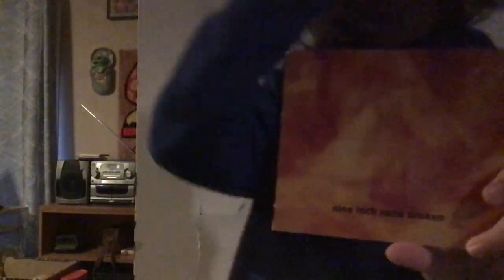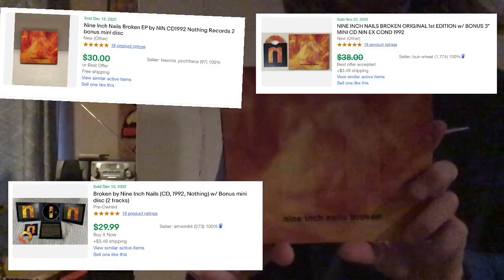What is a CD3?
I just wanted to show you what a CD3 (aka mini-CD) is.